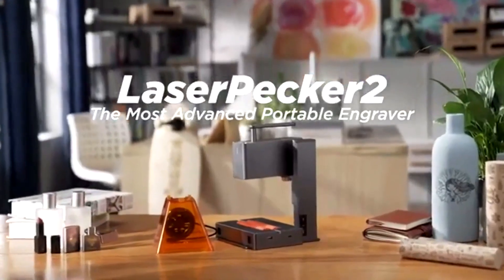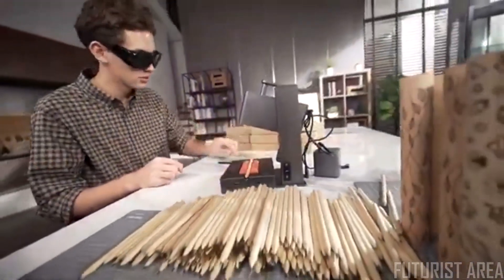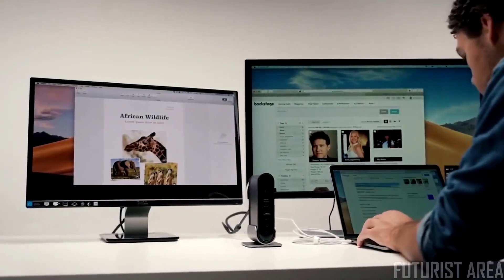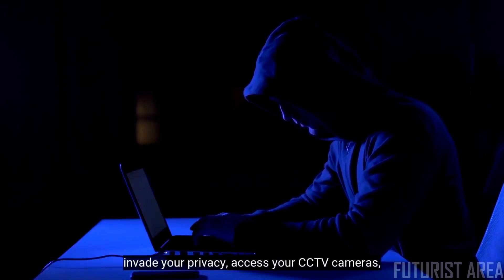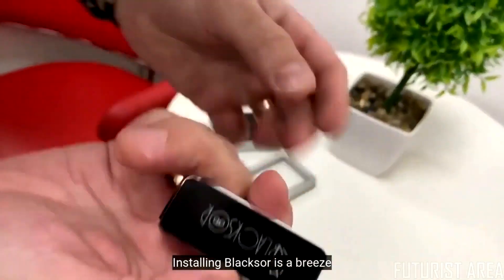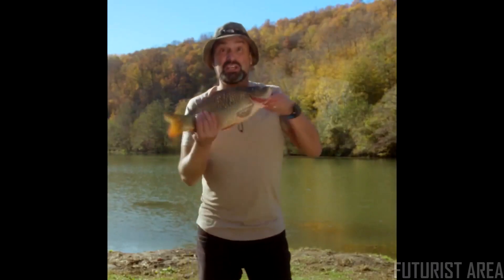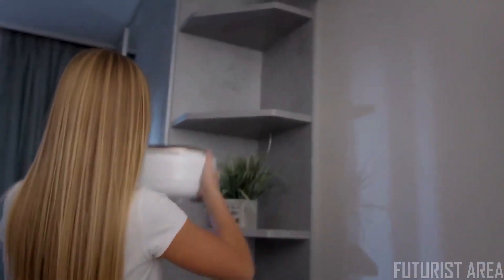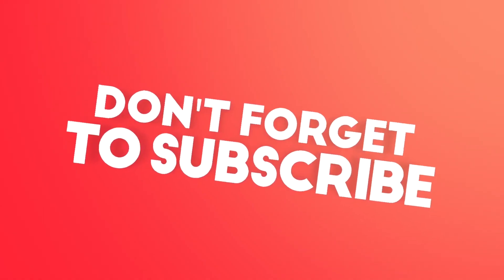Top 5 Smart Inventions and Gadgets 2021 | That Are At Another Level